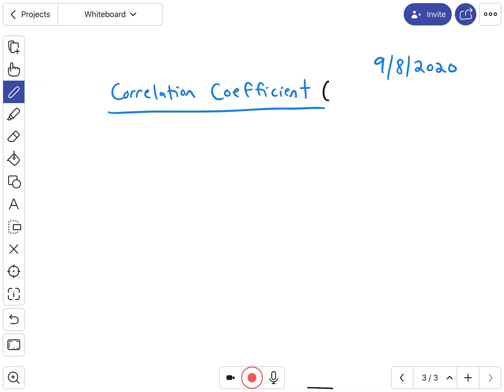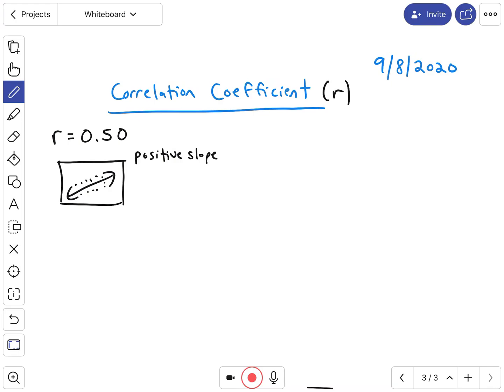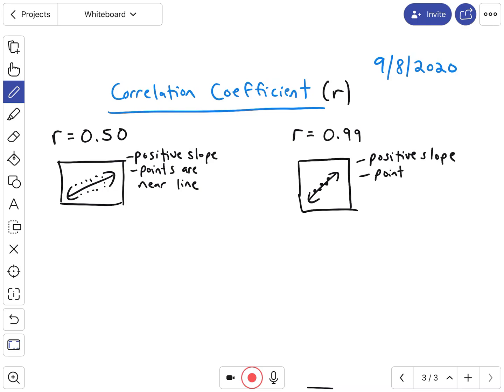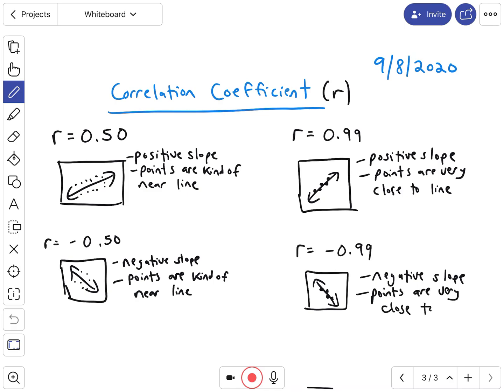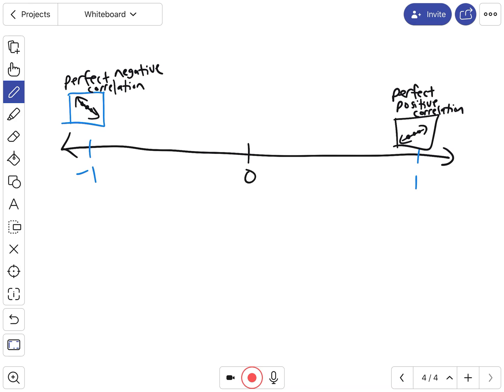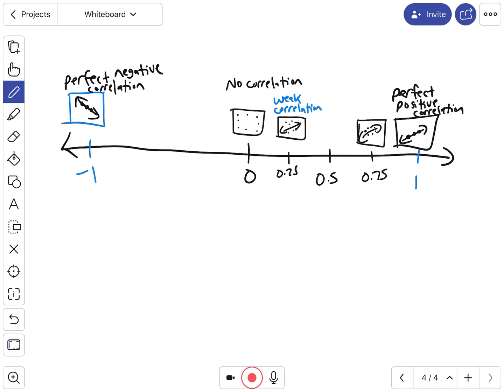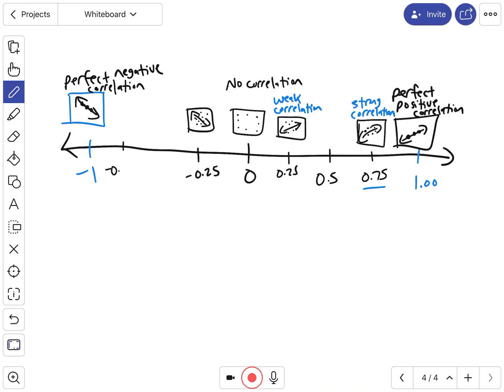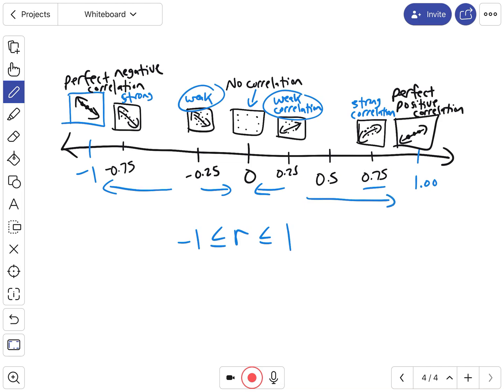Correlation Coefficient Notes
I go over a perfect negative correlation, a strong negative correlation, a weak negative correlation, no correlation, a weak positive correlation, a strong positive correlation, and a perfect strong correlation.